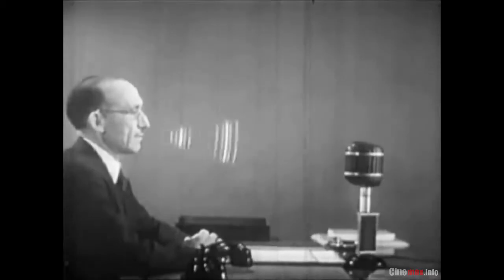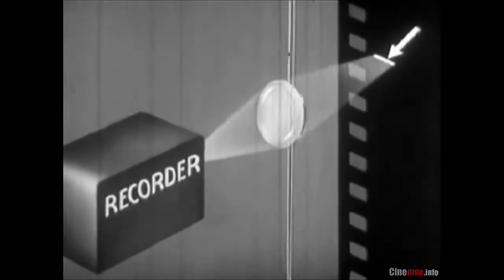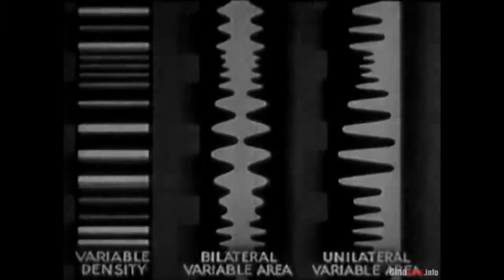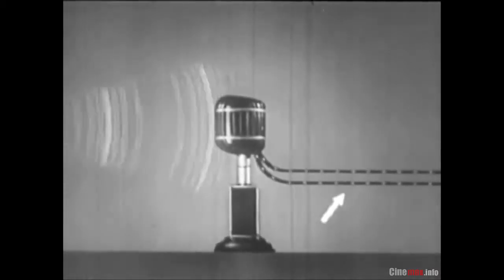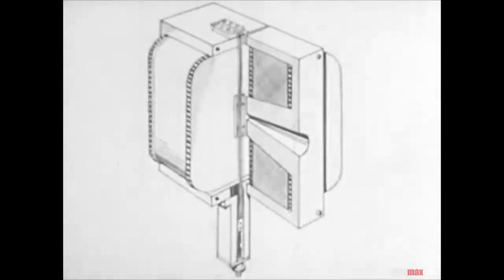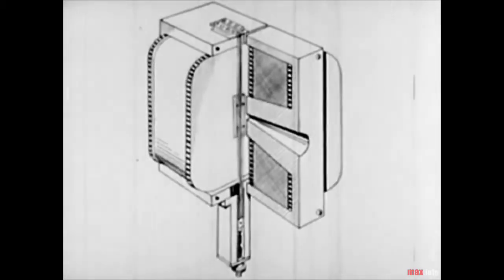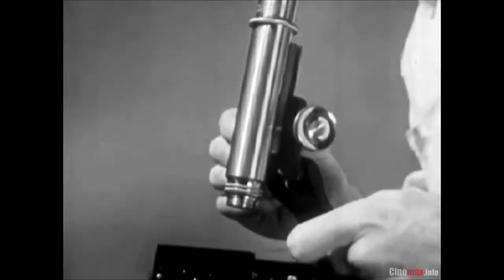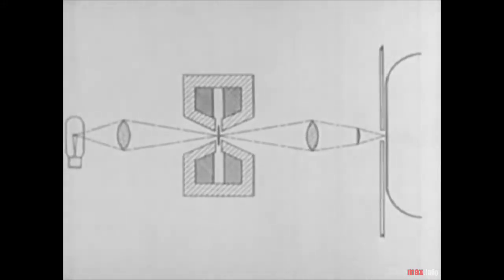Sound Recording and Reproduction on Film 1943 - Informational - Educational - Full HD